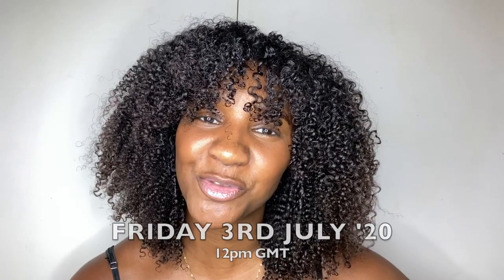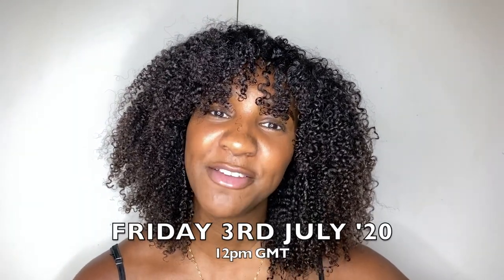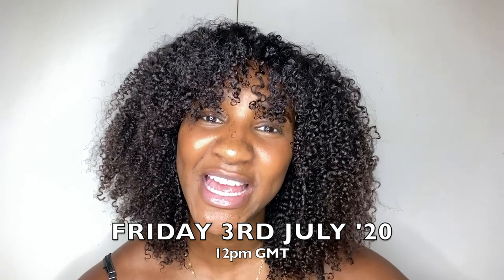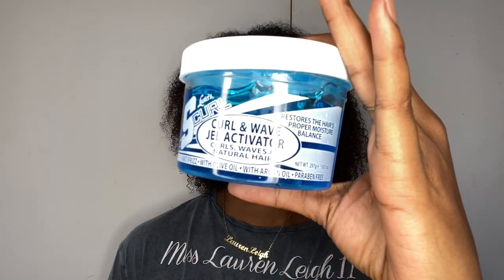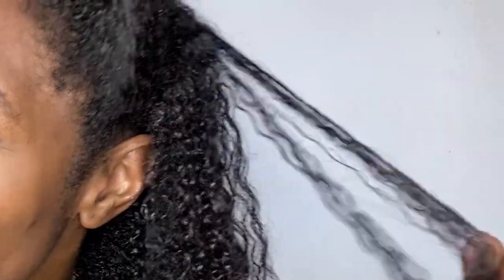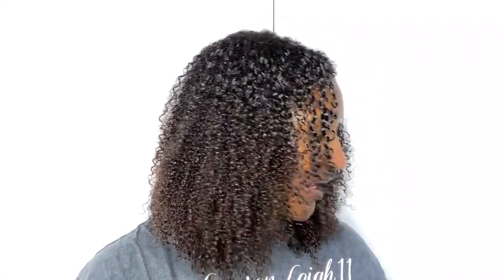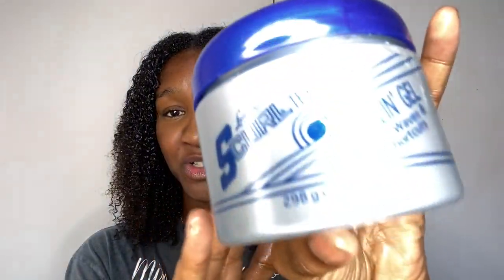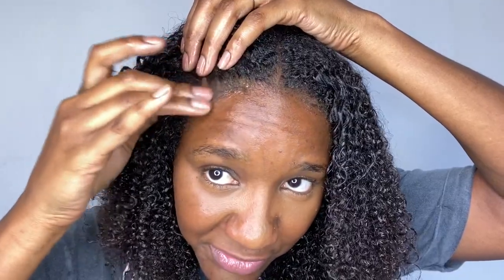Pink Lotion and Scurl Wave Gel TOGETHER ON MY NATURAL HAIR ???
So I was given the idea to try both Luster's pink hair oil lotion and the Scurl wave jel together. I was a little skeptical at first, because I know individually they are quick oil products. However, I was pleasantly surprised when I mixed them together so saw the unexpected results that I got. I used the Scurl wave jel activator as a leave-in and the pink as a styler. Sounds, like a sticky mess, but you have to use the right amounts.

🖤 Products Used:

Luster's Pink Oil Moisturizer Hair Lotion, Original, 12 Oz

Lusters S Curl Wave Jel Activator 297 g/10.5 oz

• Track Info:
Intro song and main song:
🖤  Automagic By Bonkker's Beat Club